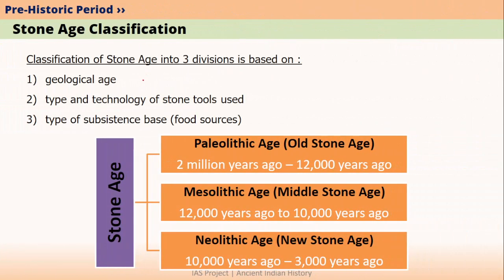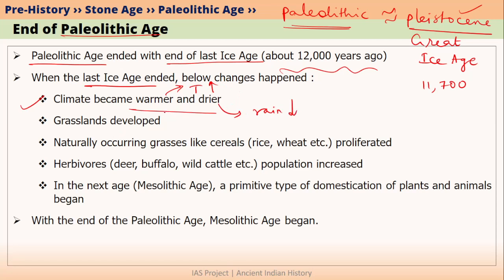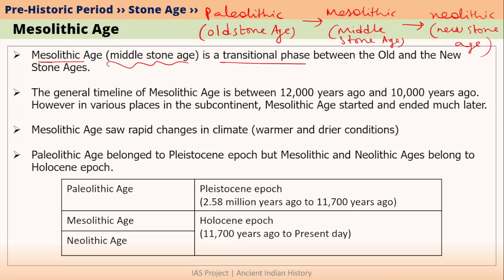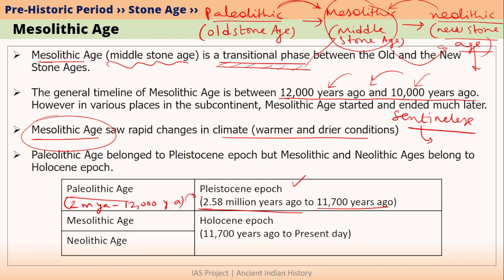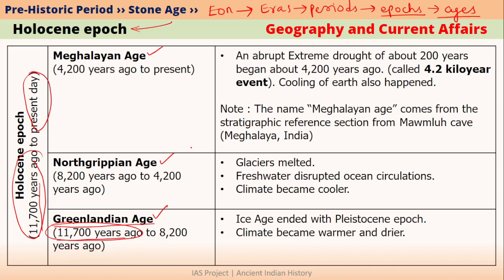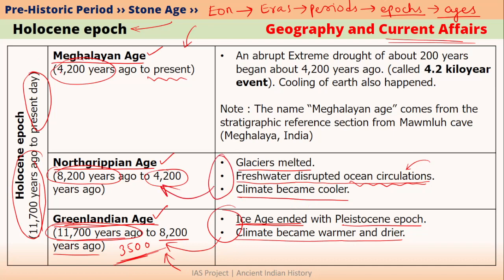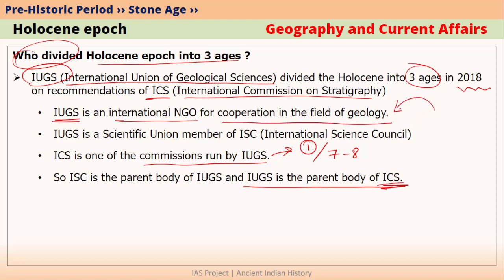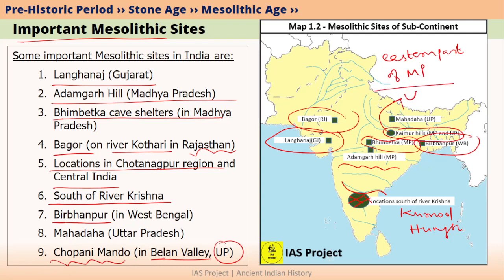Mesolithic Age - UPSC Ancient Indian History ENGLISH - L 010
This Ancient India video explained in English has Complete Ancient Indian History for UPSC Civil Services 2023 Prelims, Mains.
Ancient History of India Lectures cover History - NCERT,  RS Sharma,  AL Basham, Poonam Dalal Dahiya, Tamil Nadu Board History, UPSC History books.

This video explains what is Mesolithic Age in India, what were the stone tools (microliths) used by Mesolithic Age People in India and Culture of Mesolithic Age in India.

Mesolithic Age -1 Chapters:
00:00 Introduction
01:05 End of Paleolithic Age
04:09 Mesolithic Age Beginning
07:43 Holocene Epoch and Meghalayan Age
11:44 Who divided Holocene epoch into 3 ages
13:31 Mesolithic Sites in India